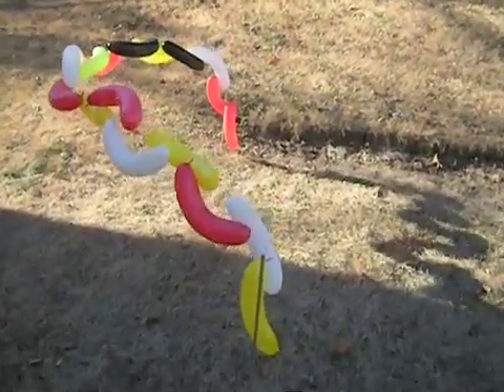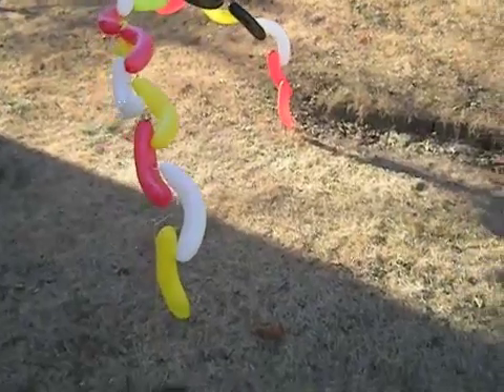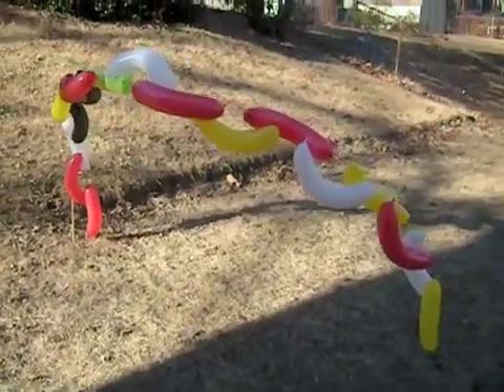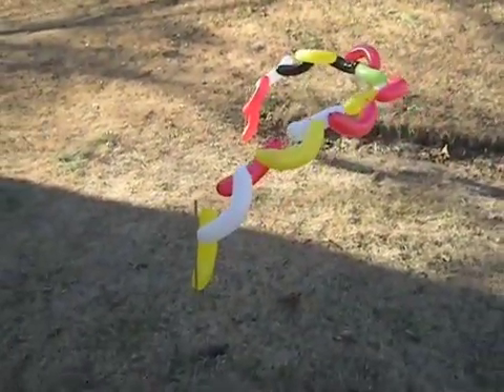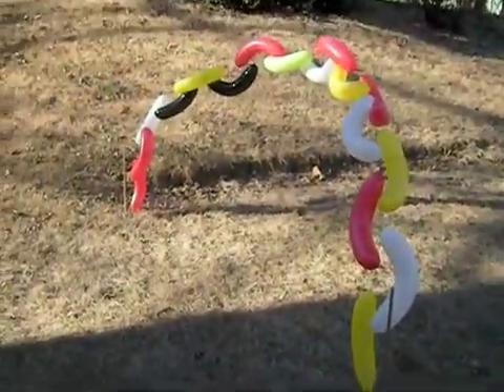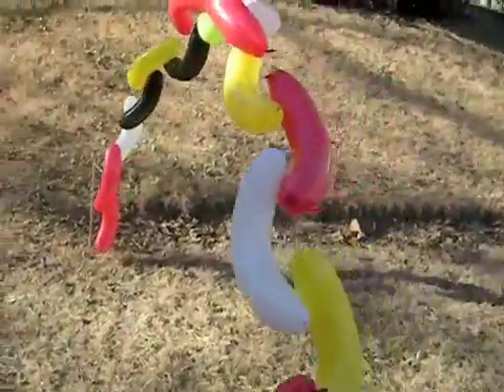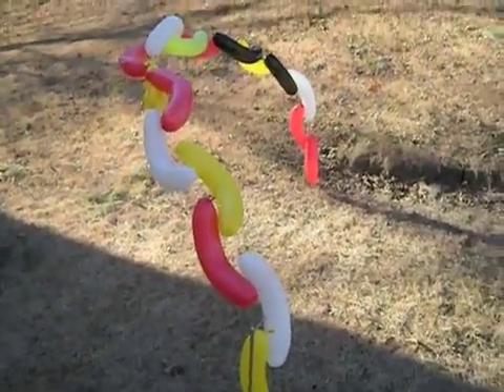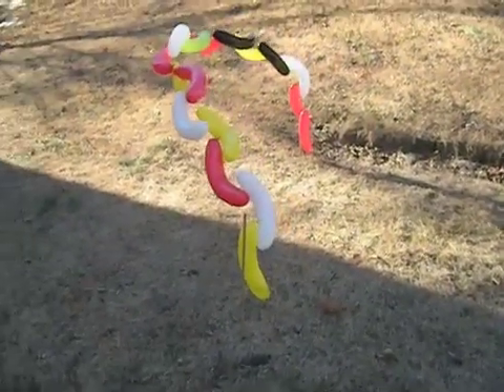No-Helium Banana Arch Test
First outdoor test of a no-helium balloon arch. The banana arch is a one-dimensional tensegrity structure made of air-filled balloons and fishing line.